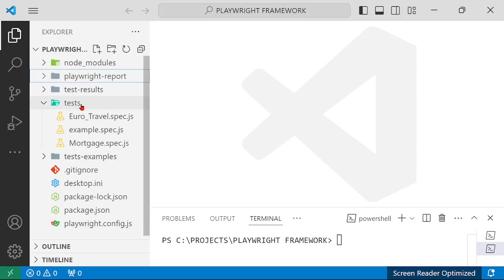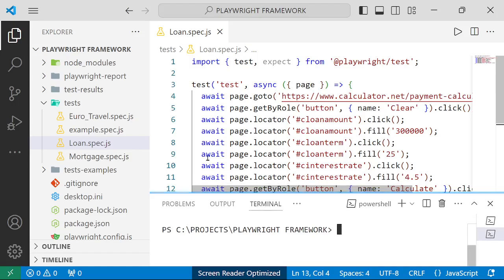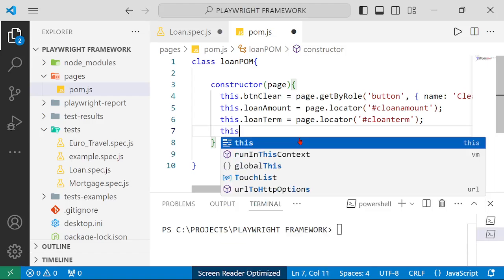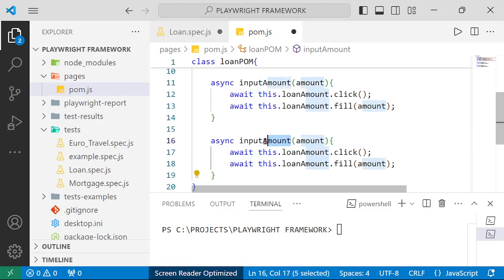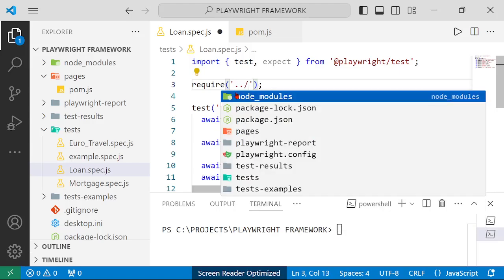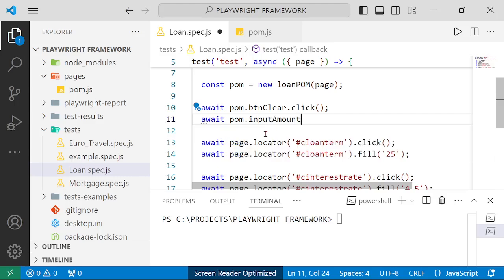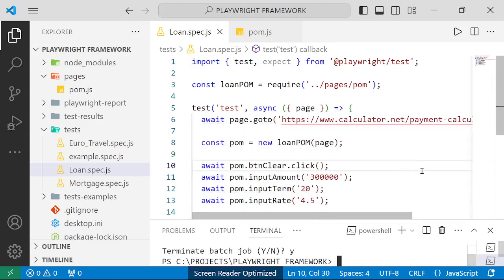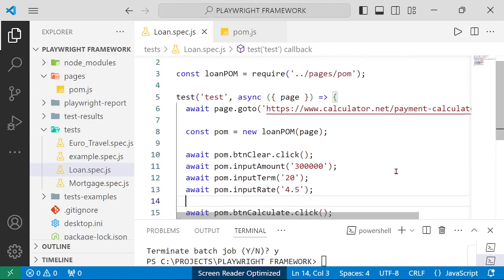PL04: Implement Playwright Page Object Model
Leanr how-to implement Playwright Page Object Model for certain scripts